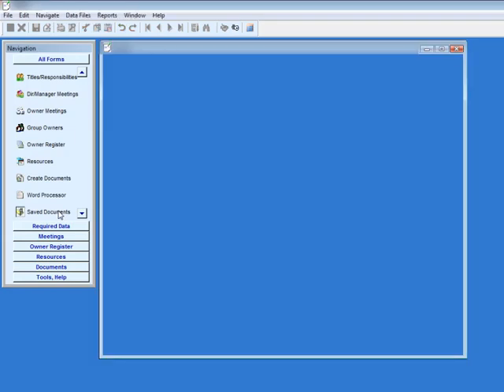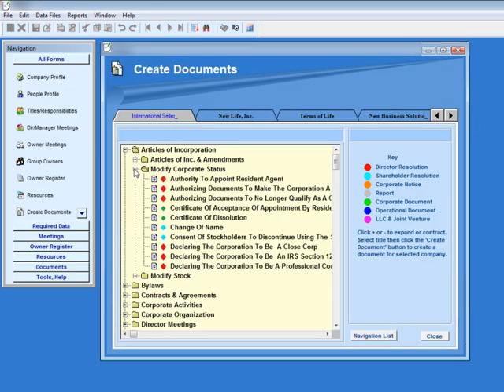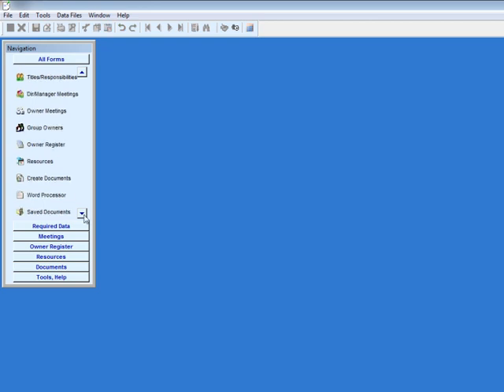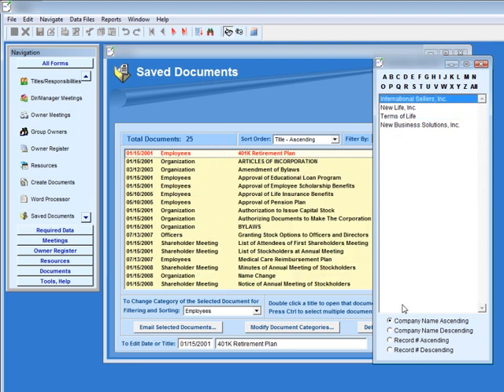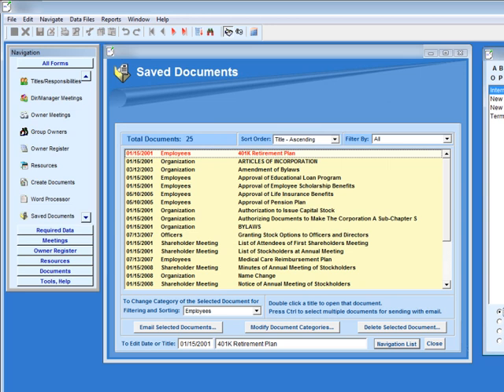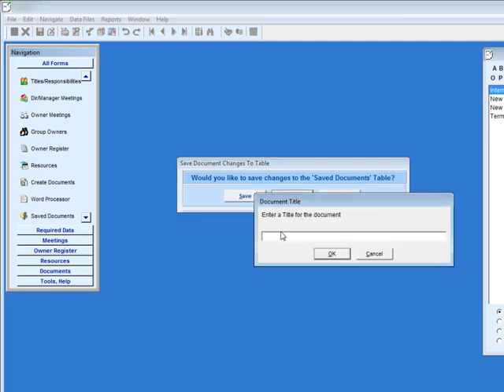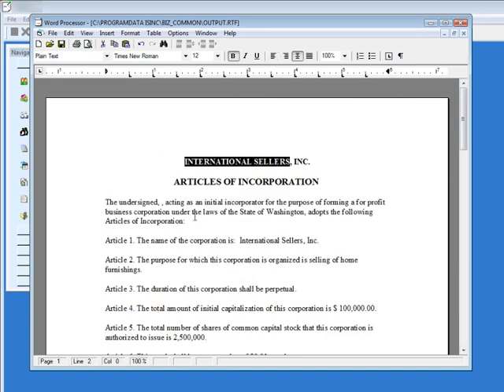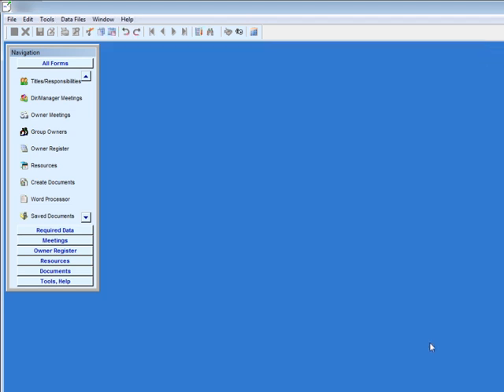The Saved Documents Form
This is a video tutorial about the Saved Documents form.